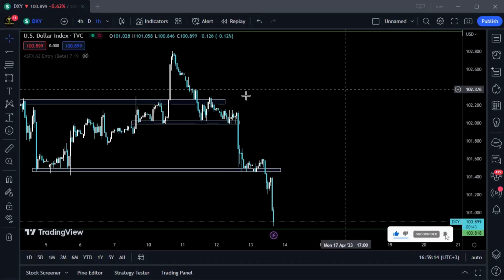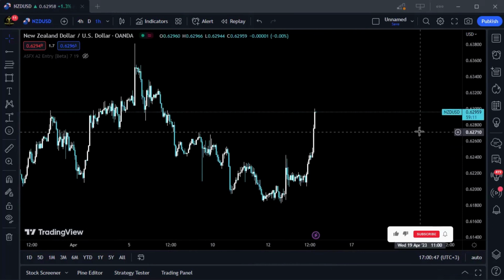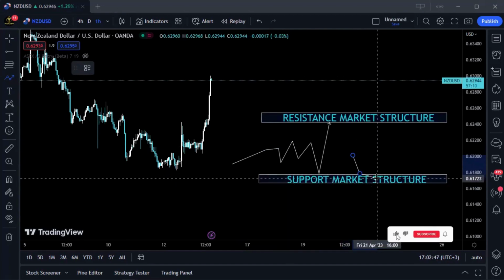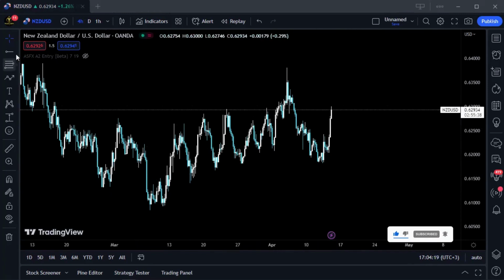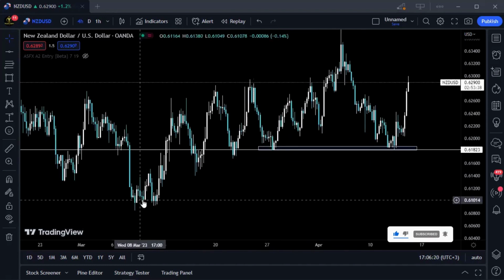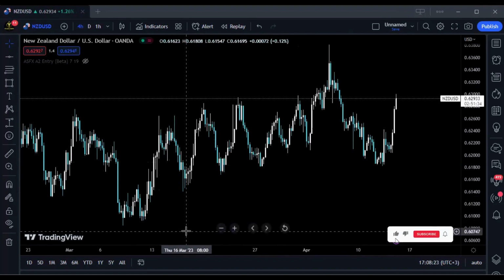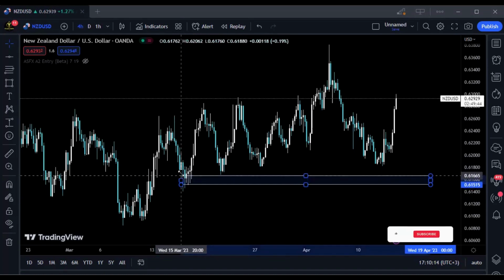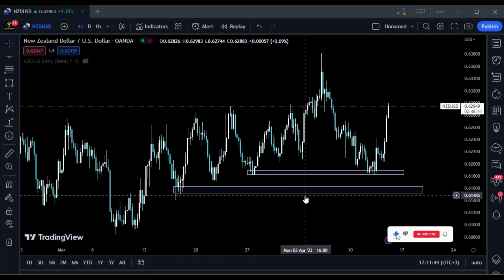SUPPORT AND RESISTANCE 101: EVERYTHING YOU NEED TO KNOW ABOUT SUPPORT AND RESISTANCES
SUPPORT AND RESISTANCE 101: EVERYTHING YOU NEED TO KNOW ABOUT SUPPORT AND RESISTANCES (supply and demand)

In this informative video, you'll learn all about support and resistance levels in trading. Whether you're new to trading or an experienced trader, understanding support and resistance is crucial to making successful trades. You'll discover the basics of support and resistance, including how to identify key levels and use them to inform your trading decisions. The video will also cover practical tips on how to use support and resistance to manage risk and maximize profits. By the end of this video, you'll have a comprehensive understanding of support and resistance and be well-equipped to apply this knowledge to your trading strategy.